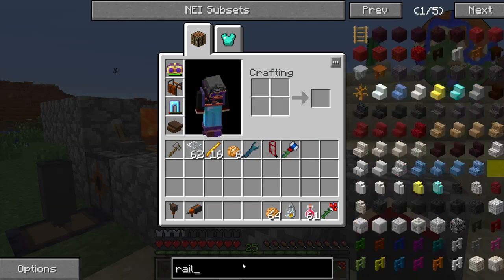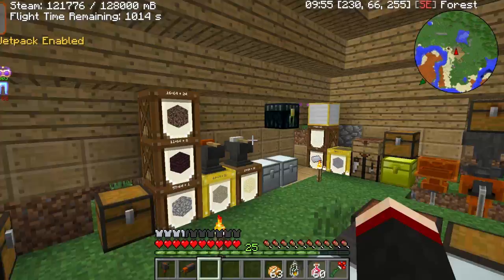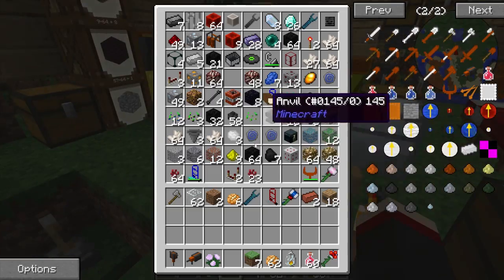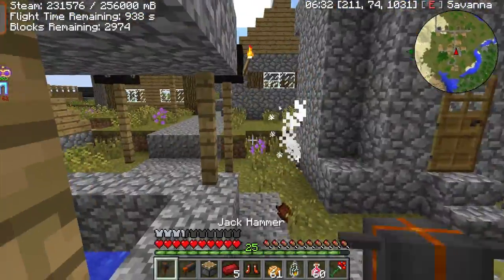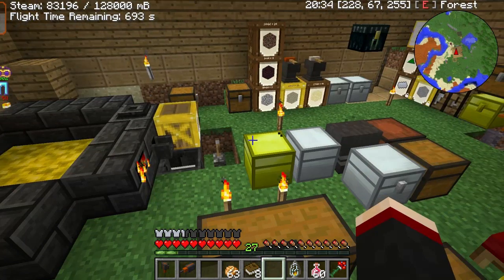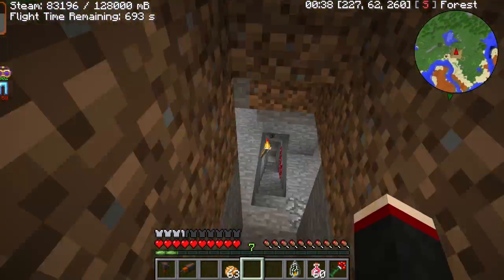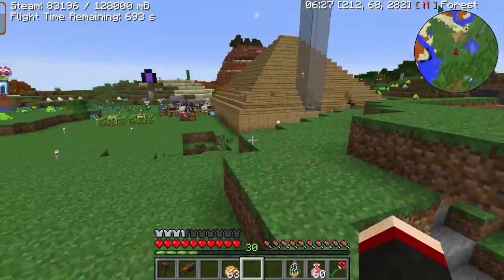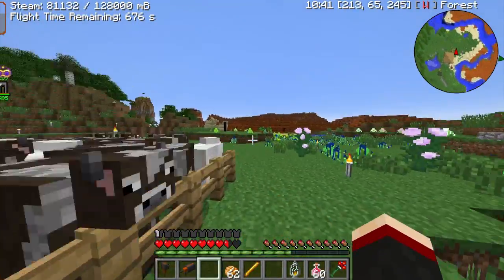LPMC1.7.2 Modded Episode 5: Rails and Pants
Hey guys! Here is the first episode of my 1.7.2 modded let's play. I ended the 1.6.4 let's play because school got in the way and it got put off for a good while and during that time I got tired of 1.6.4 and needed something new. Luckaly some mods are updated so I am looking forward to a great season. If you want more information on my mod, Advanced Utilities, check out this video